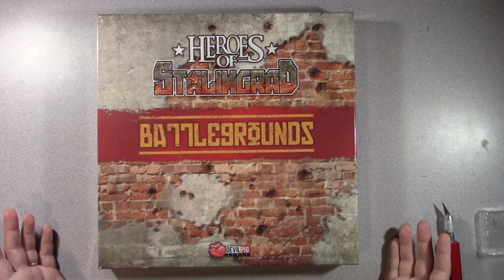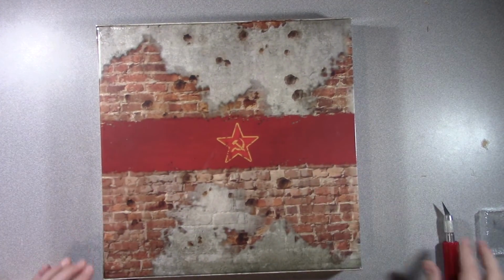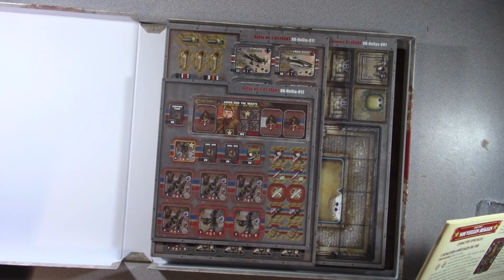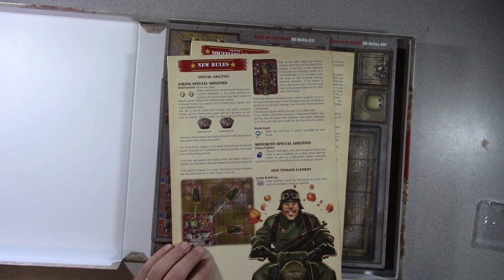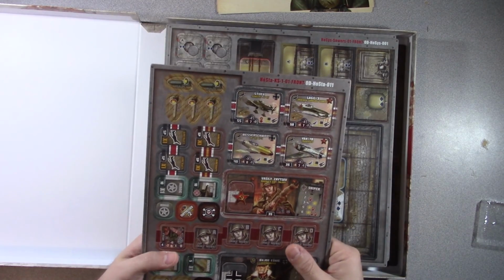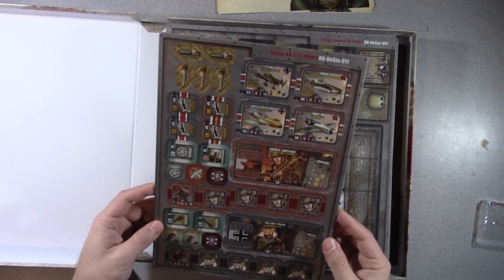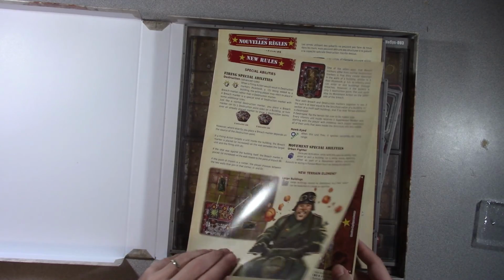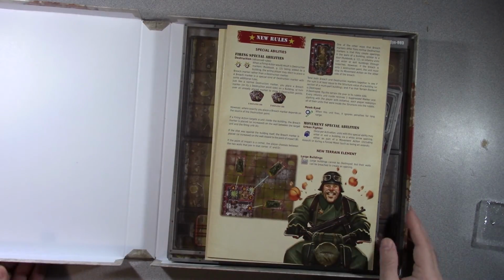Unboxing Heroes of Stalingrad Battlegrounds Expansion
Take a look at the sewer expansion and some of the Kickstarter exclusive items.